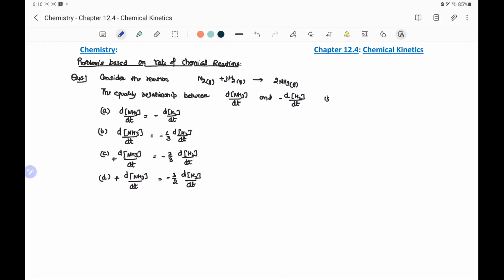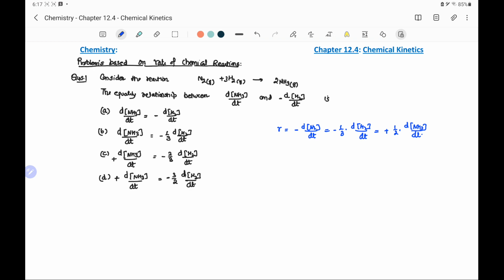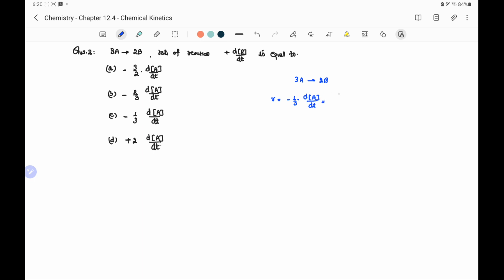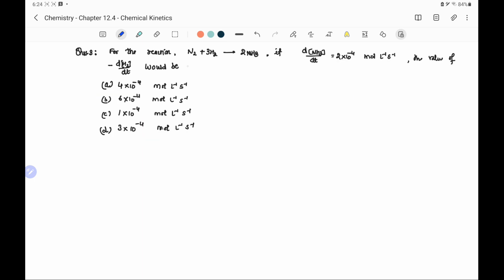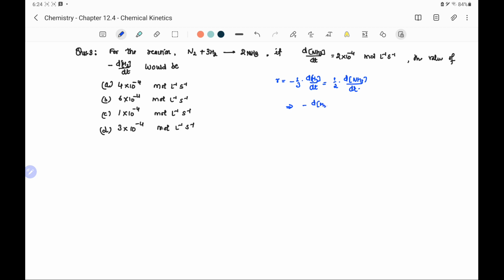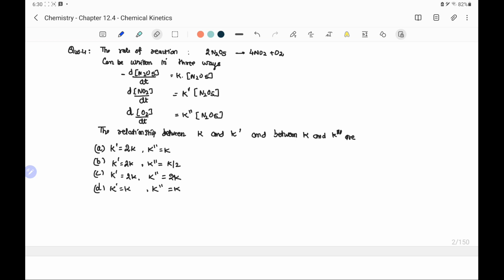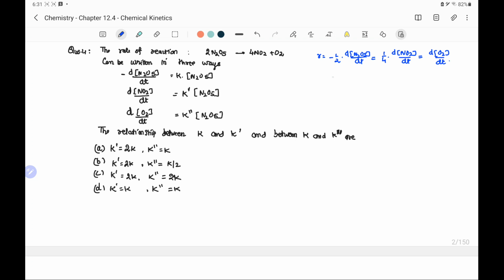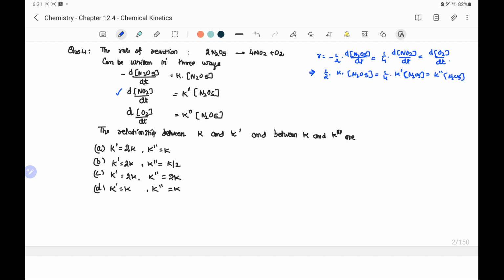12.4 Chemical Kinetics - 02: Problems based on Rate of a Chemical Reaction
1) Chemical Kinetics
2) Rate of Reaction
3) Unit of Rate of Reaction
4) Example explaining to find Rate of Reaction
5) Problems based on Rate of a Chemical Reaction